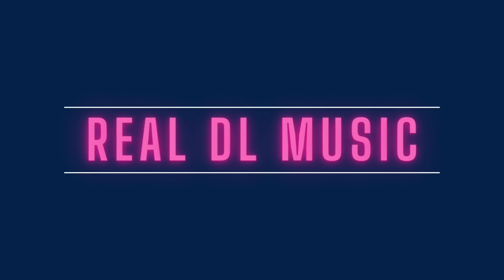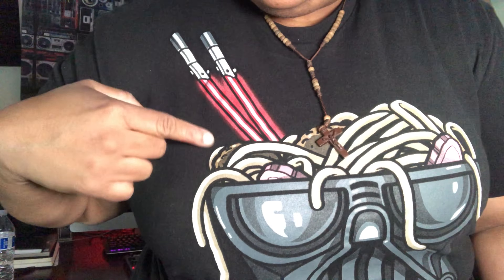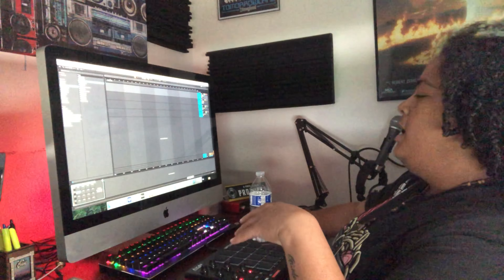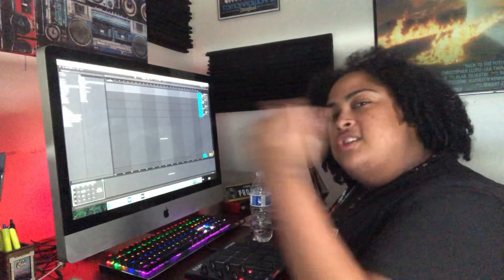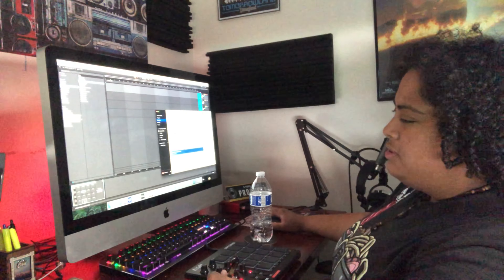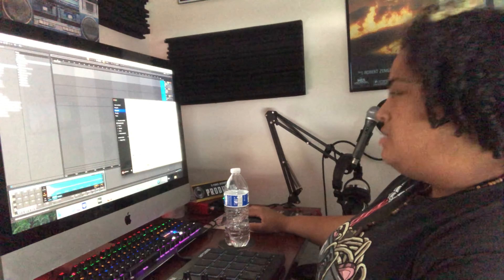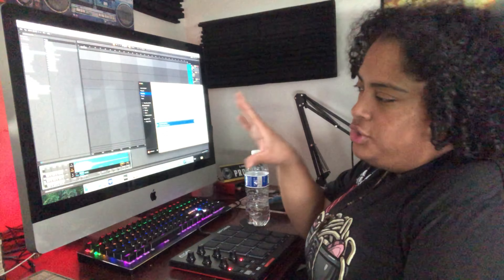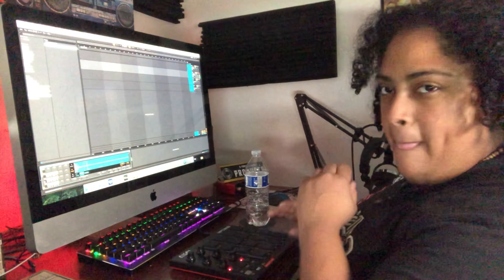How to Make Drum Presets in Ableton - This is Gonna Help with Productivity!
STREAM “Little Things”

In today’s video, I show you how to create a drum template in Ableton to make your life a little easier.

Plus I also made a beat.

My Gear

Studio Speakers
Akai MPD 218 MIDI Drum Pad
Acoustic Foam